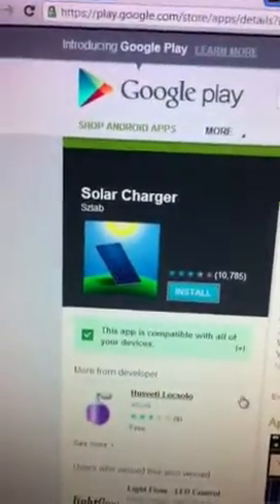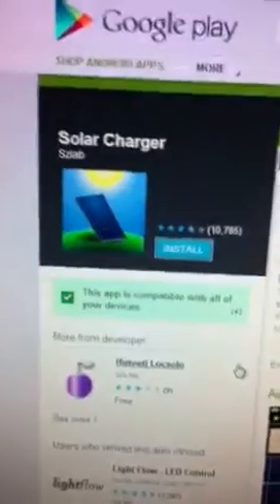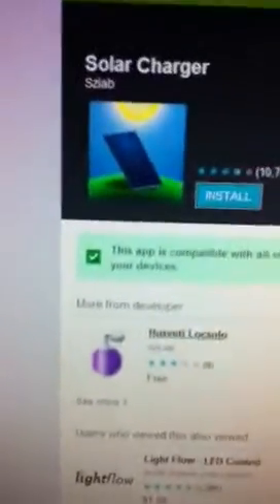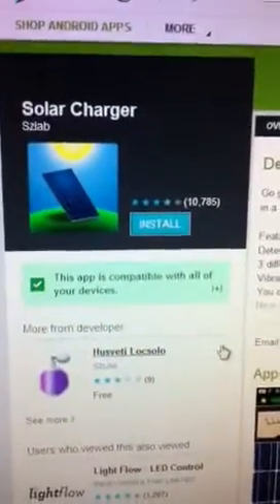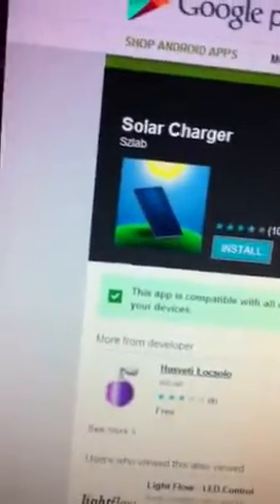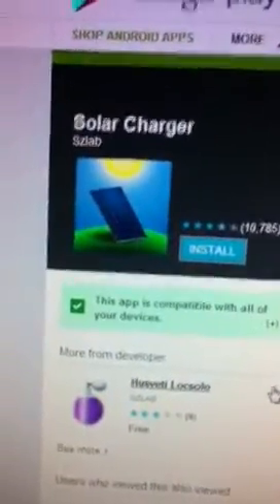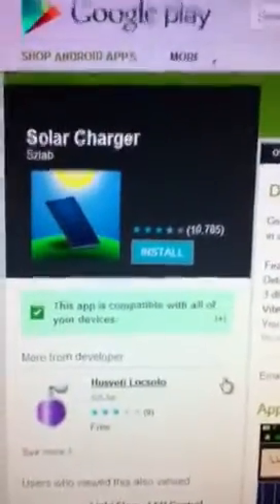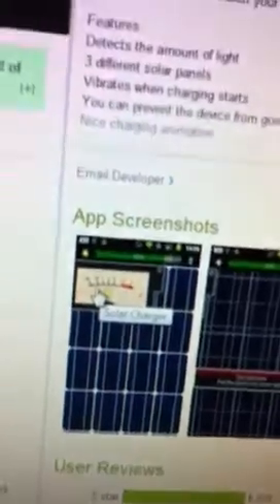PSA: android Solar Charge App *must have* pt1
Charge your Android phone without the USB wall charger